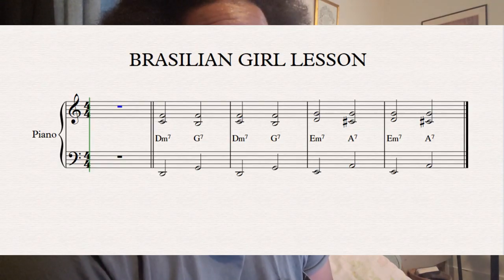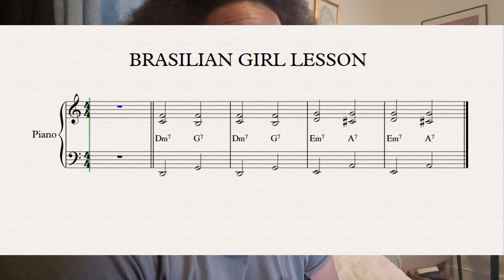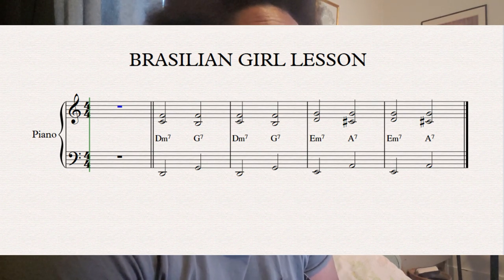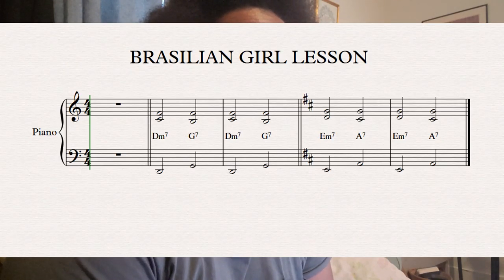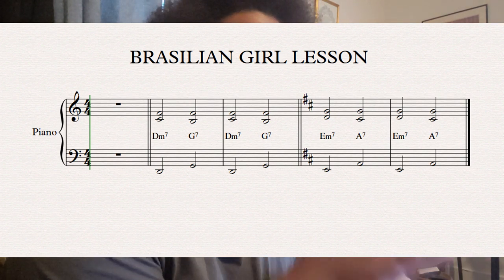How to solo on Girl from Ipanema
Is this the hardest most commonly played jazz song to solo over? Find out how to play it easily in any key.